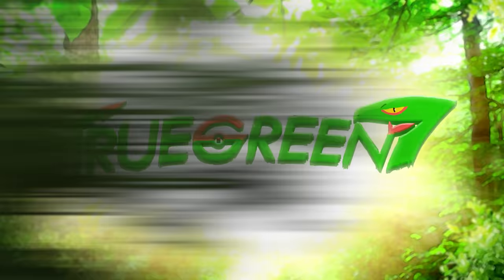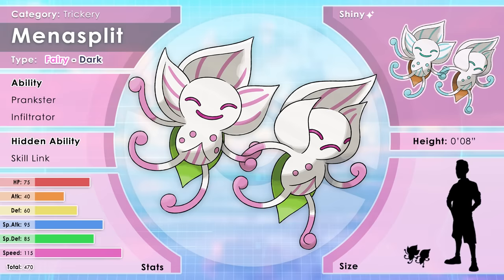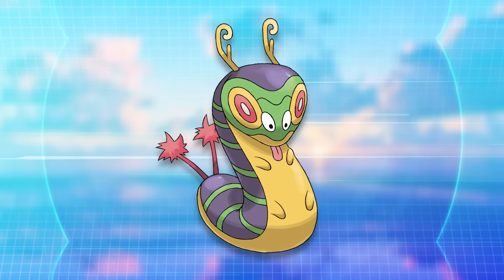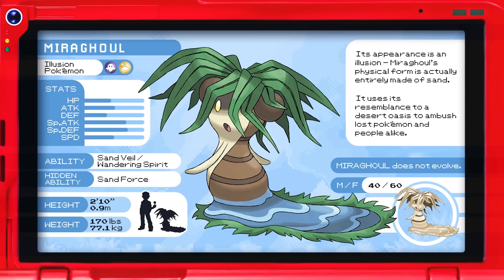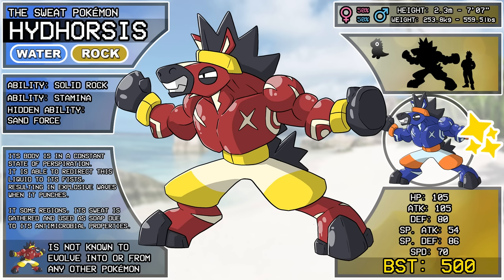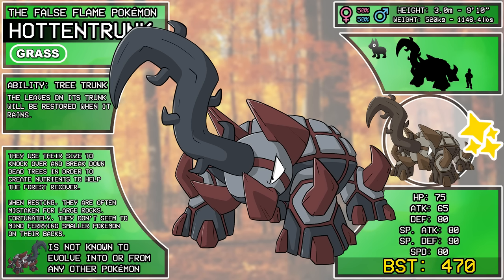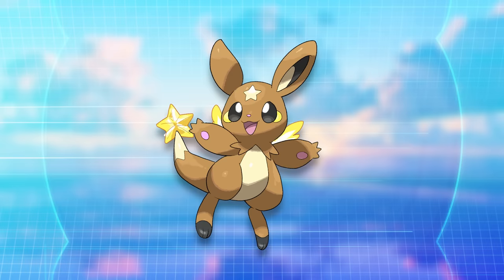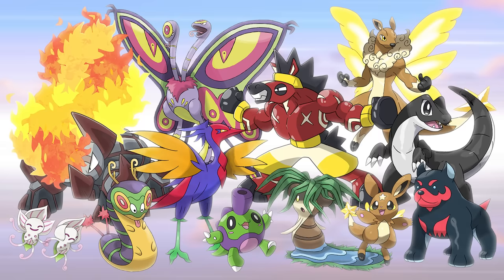4 Artists Design Pokemon From The Same Description 10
In this video @moxie2D , @deadbedspread , @TheHarryGoldShow  and I create Pokémon based on the same prompt.

0:00 Intro
1:02 Truegreen7
11:46 Harry
19:54 DBS
29:49 Moxie